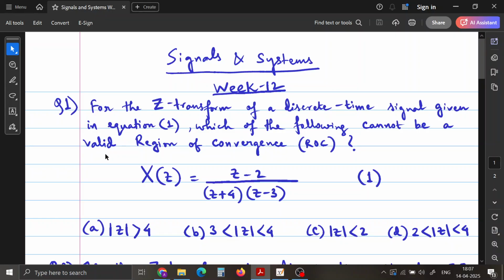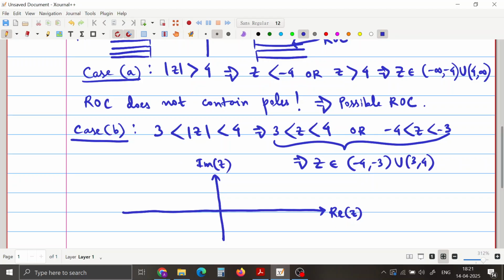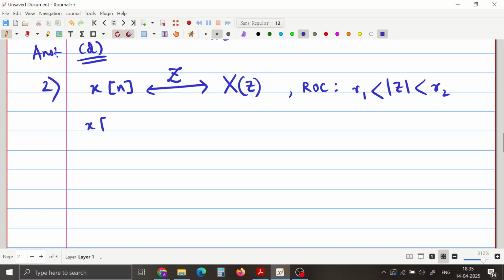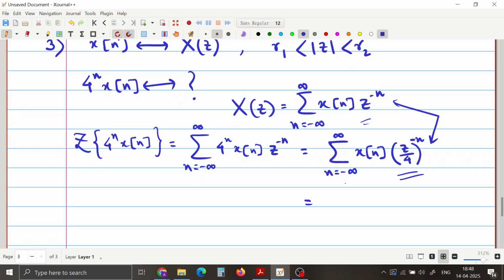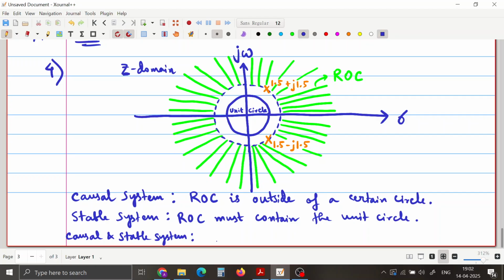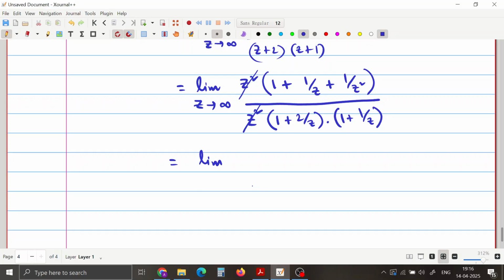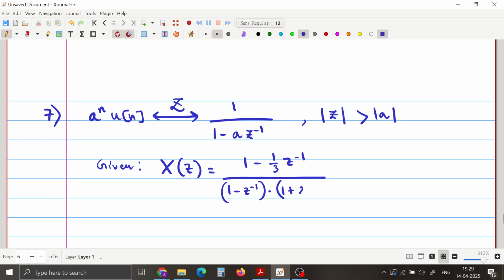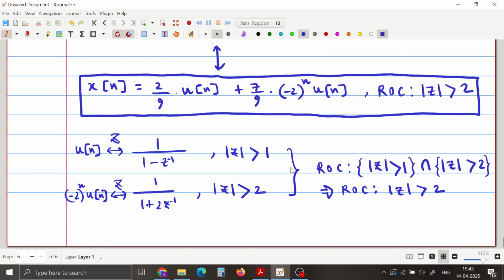Signals and Systems Week 12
Topics covered in this session:
1. Z-Transform: Properties of ROC
2. Z-Transform Properties: Time-Reversal, Causality, Stability
3. Z-Transform Examples
4. Initial Value Theorem and Final Value Theorem of Z-transform
5. Inverse Z-Transform: Partial Fraction Expansion